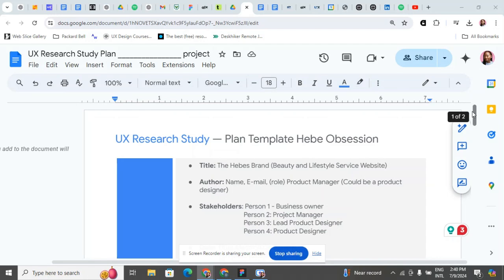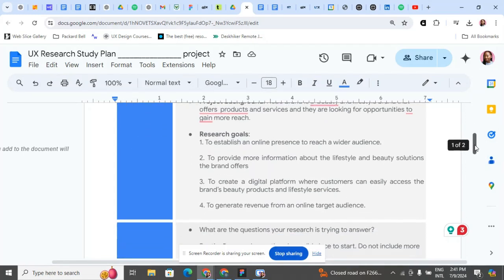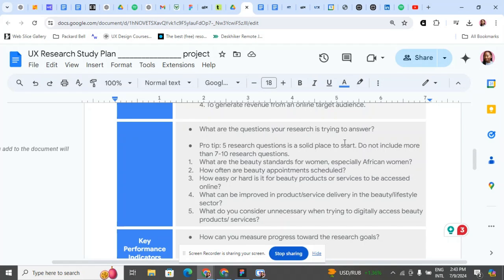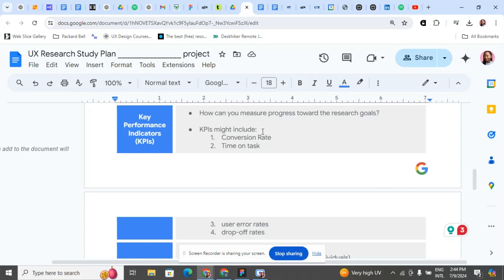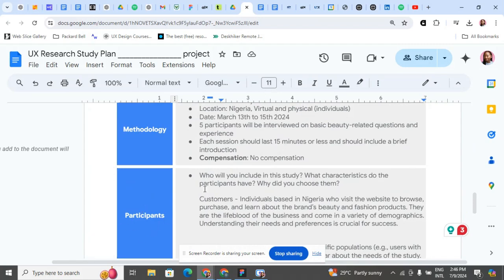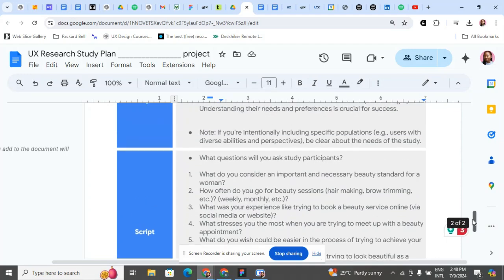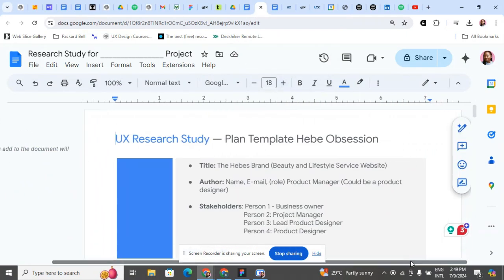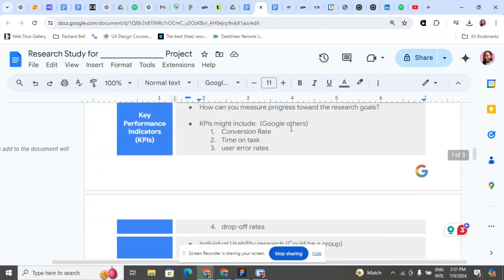How to develop the UX Research template for primary research and usability test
This video is designed to assist individuals who have access to this specific UX Research template. If you are interested in obtaining this template, please mention it in the comments, and I will explore how to share it with you. The video aims to guide you in updating the template to align with the brand industry you are researching. It also provides instructions on correctly filling out each section to ensure you develop appropriate questions for research participants and prompts for usability testers.